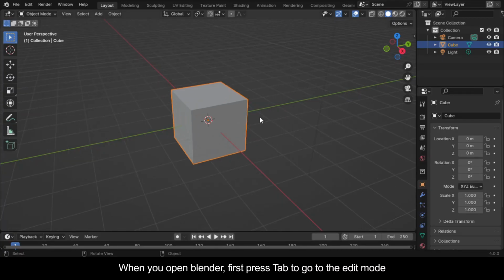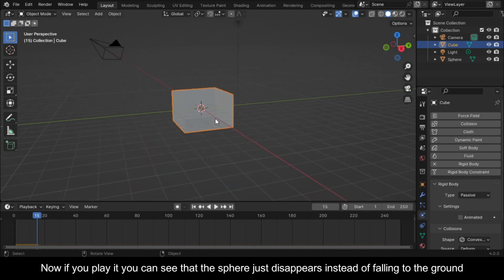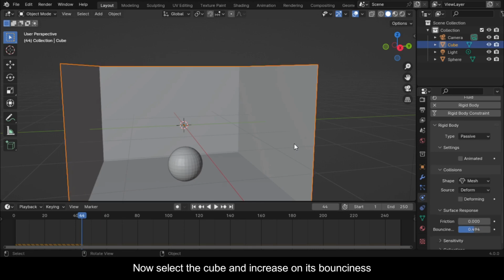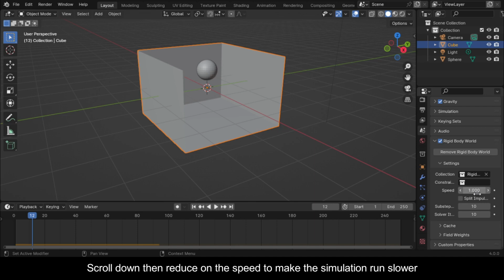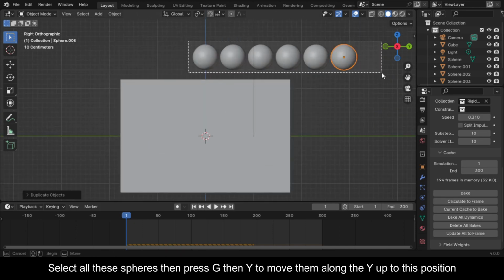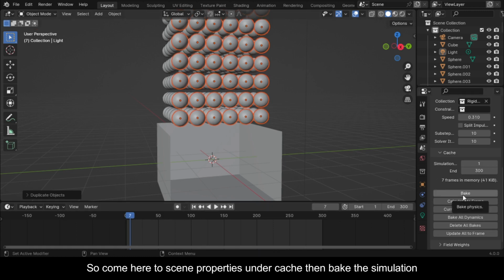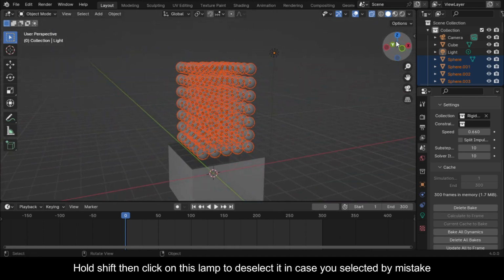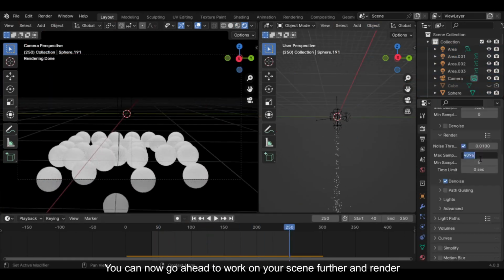Creating Mesmerizing Rigid Body Animations | blender tutorial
this video will show you how to make satisfying rigid body simulations in blender, please watch it fully for full benefit.